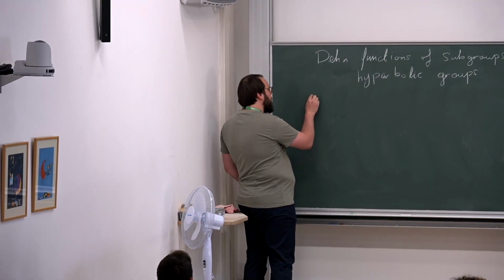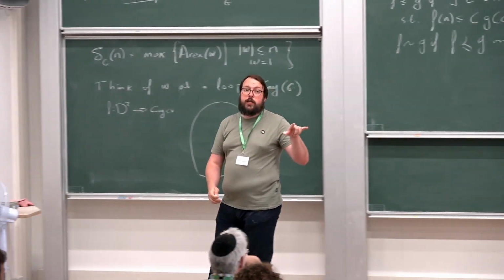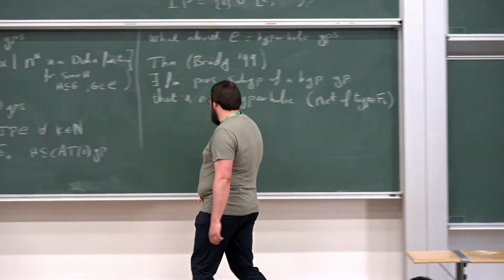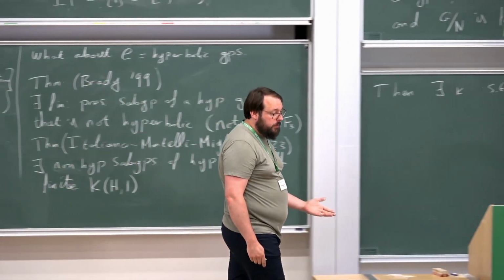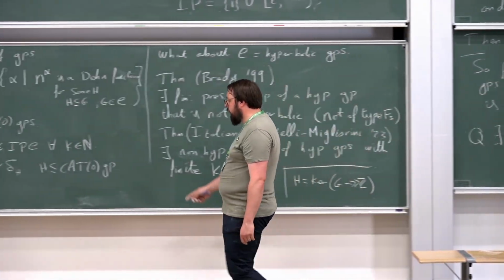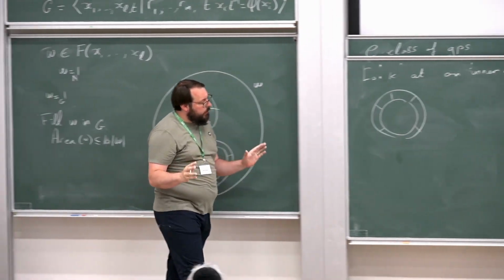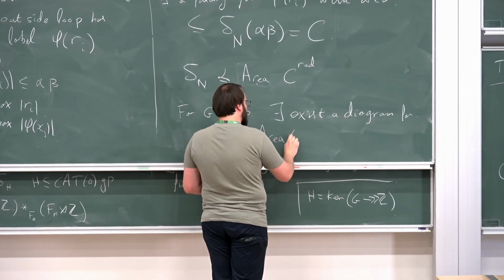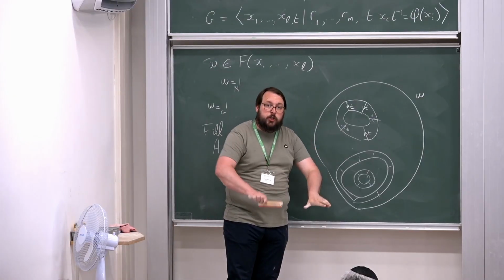Prof. Robert Kropholler | Dehn functions of subgroups of hyperbolic groups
Title: Dehn functions of subgroups of hyperbolic groups
Speaker: Professor Robert Kropholler (University of Warwick)
Date: 10th Jul 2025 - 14:00 to 15:00